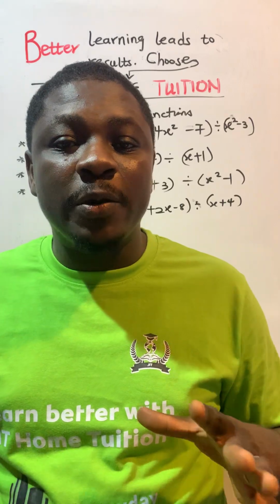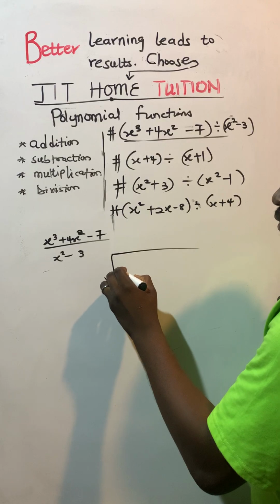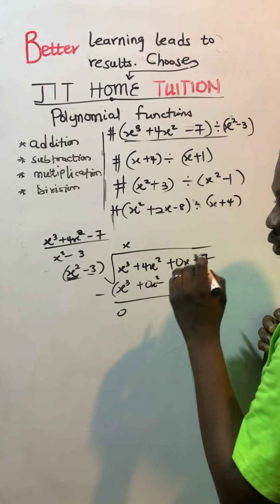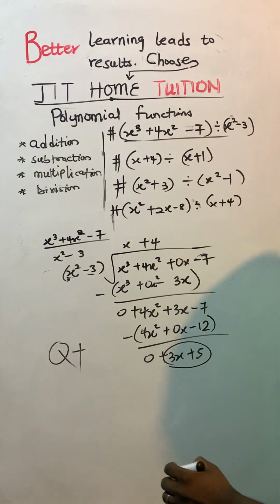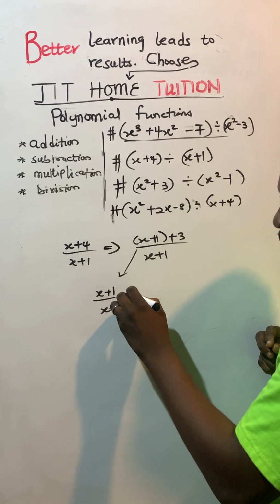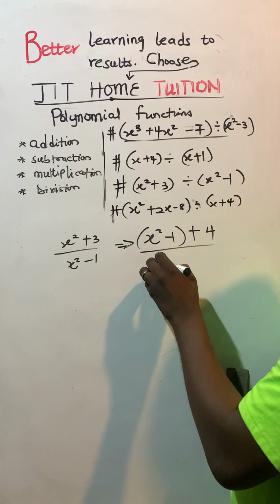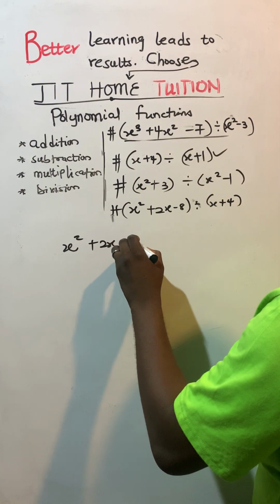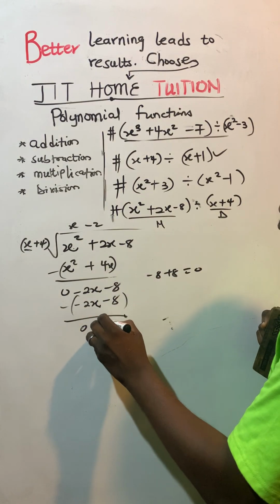🚀 Lesson 4 Polynomial Functions! 📚Stay tuned for more lessons#Polynomial